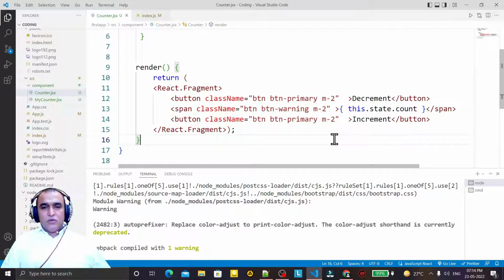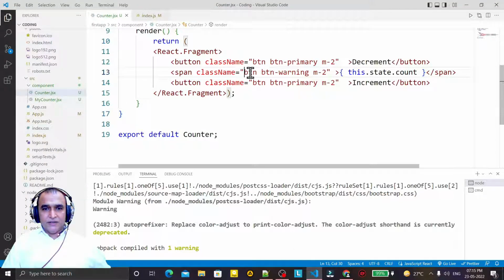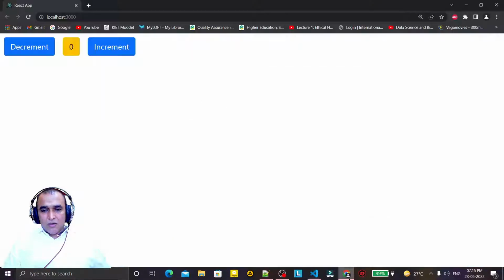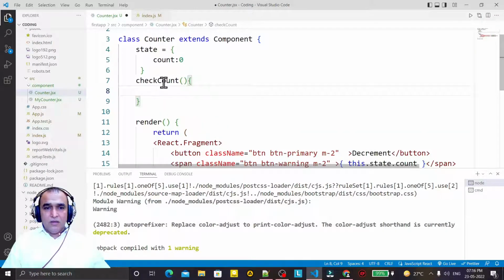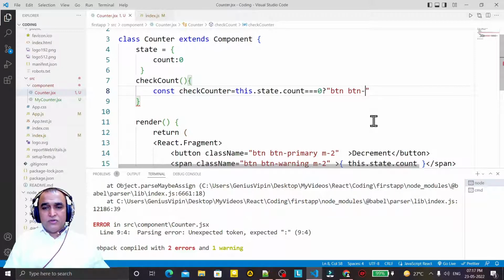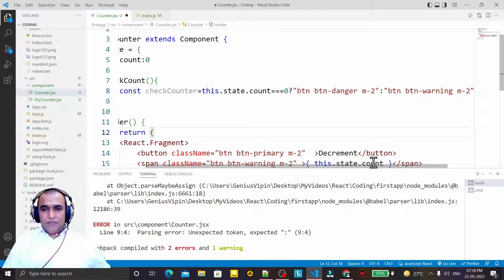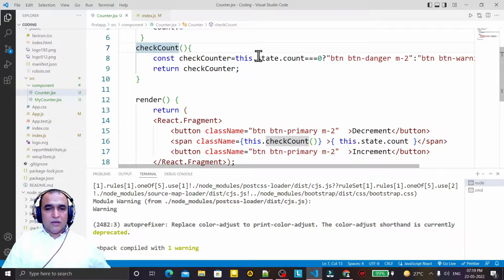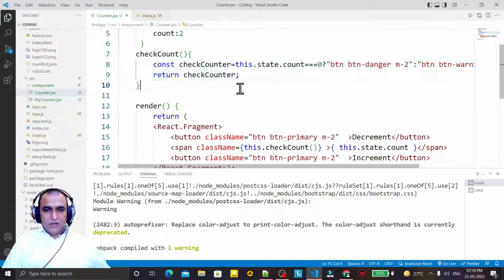React Tutorial #13 React Dynamic CSS Rendering | Dr Vipin Classes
React Tutorial -13- React Dynamic CSS Class Rendering | Dr Vipin Classes | react add css class dynamically
About this video:
In this video, I explained about following topics:
1. Dynamically adding CSS class in React JS